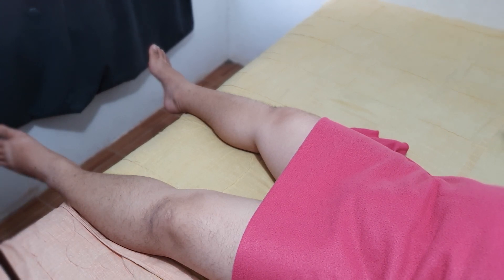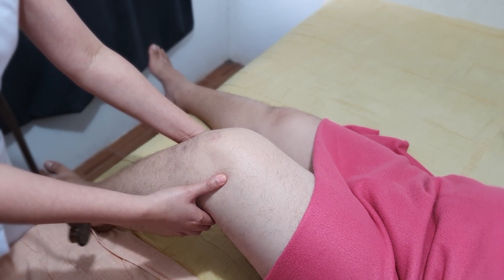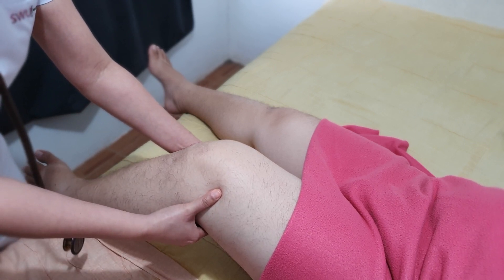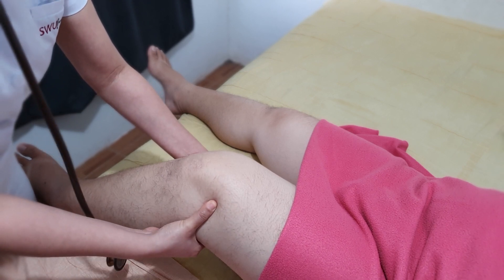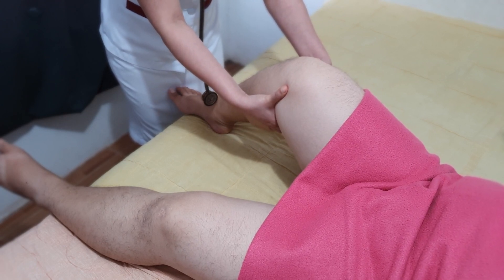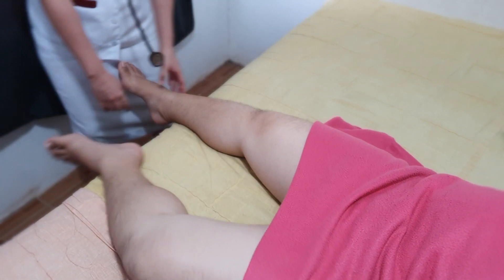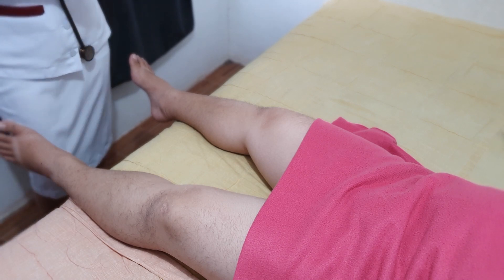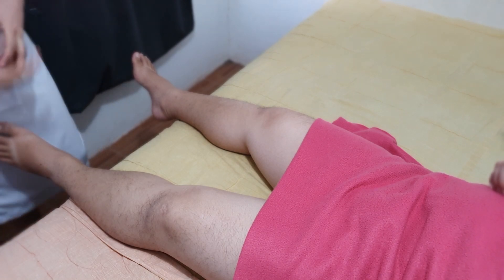Palpation: The Popliteal Pulse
Taken during my OSCE at home.
Please watch the rest of my OSCE series from these links. Thank you.